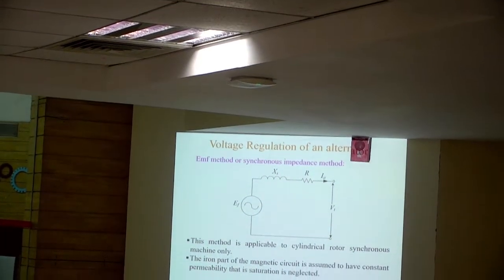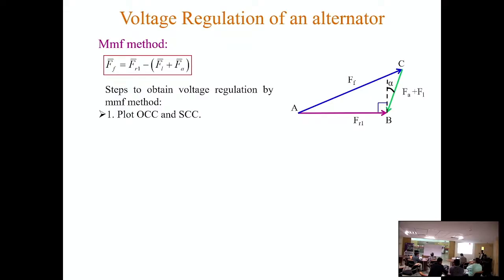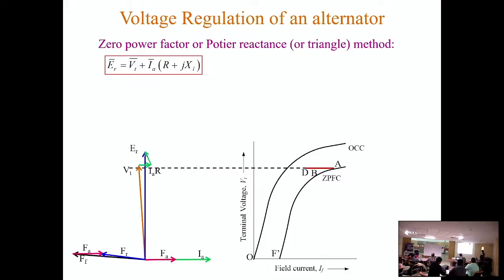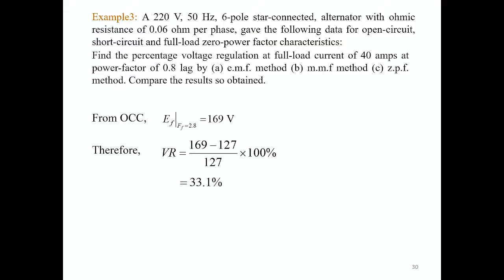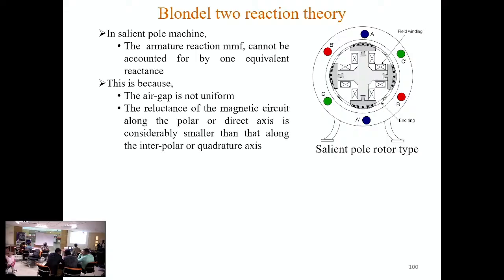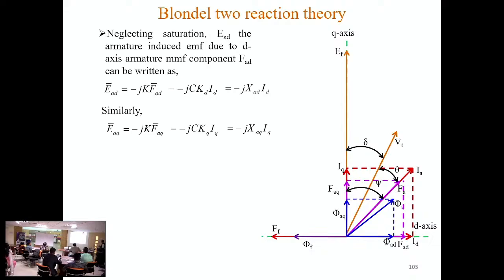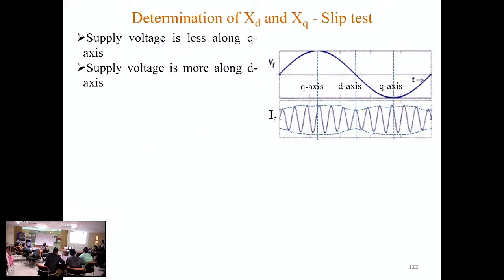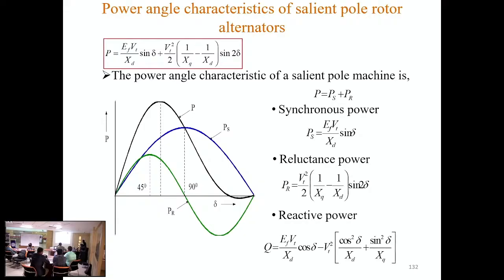Day 1 Session-2 of Faculty Development Programme on Electrical Machines - II on 19.02.2026